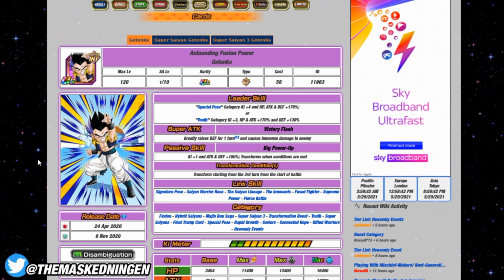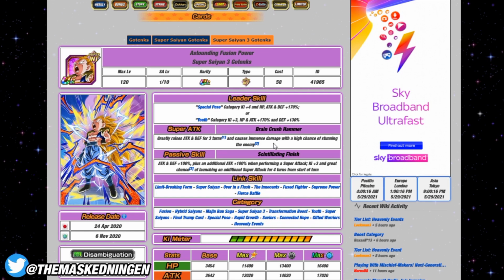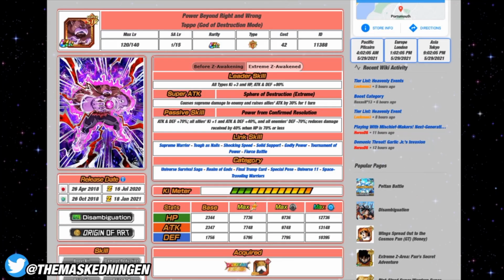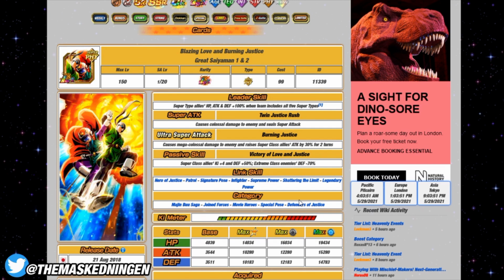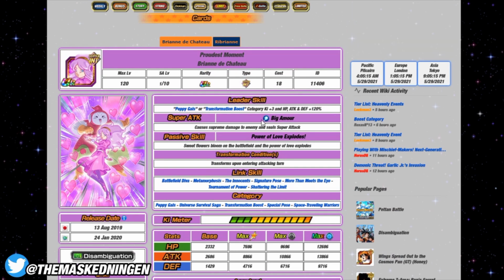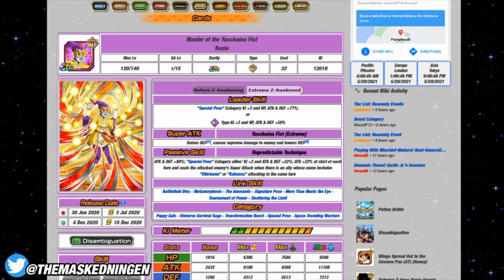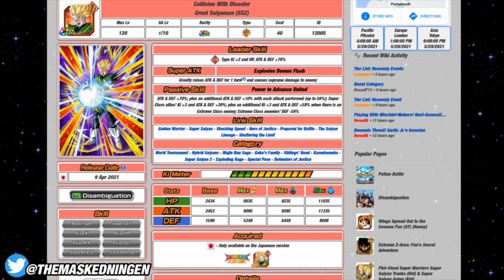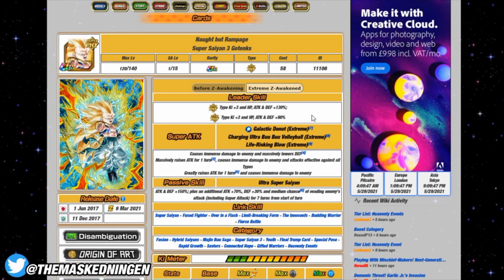HOW TO BEAT SPECIAL POSE SUPER BATTLE ROAD! TEAM BUILDING GUIDE! (DBZ Dokkan Battle)